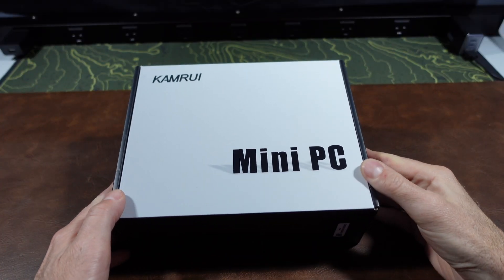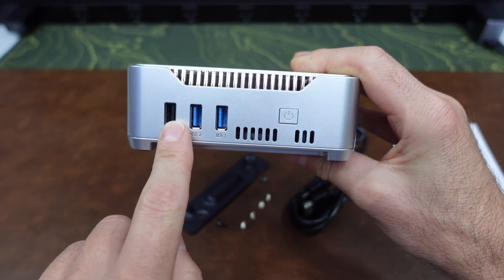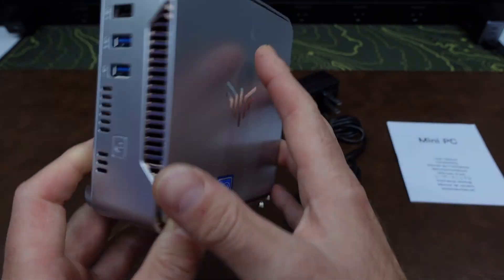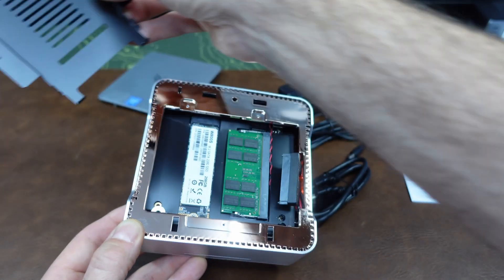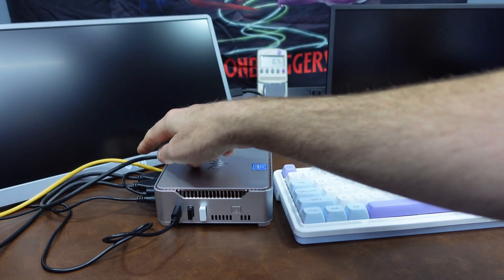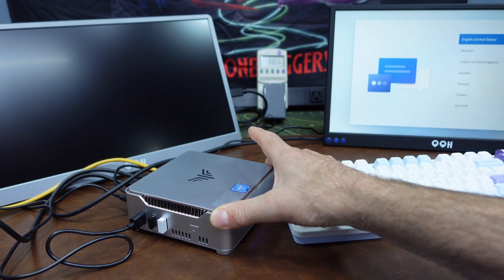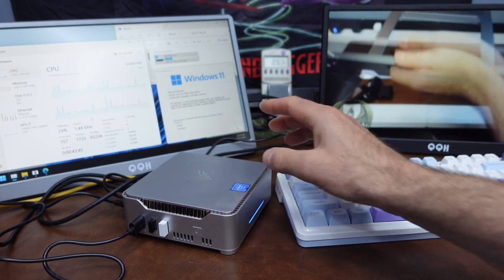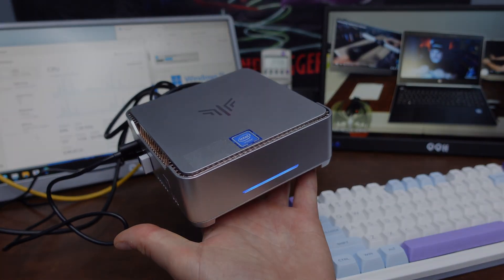Is it Good? Rundown and Setup of KAMRUI GK3 Plus N97 Mini PC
Pick up the KAMRUI GK3 Plus on Amazon

PC Phil gives a breakdown of the KAMRUI Mini PC which is fully upgradable if you need to add an additional drive, upgrade RAM and can be mounted on a wall, monitor or simply used on your desk.